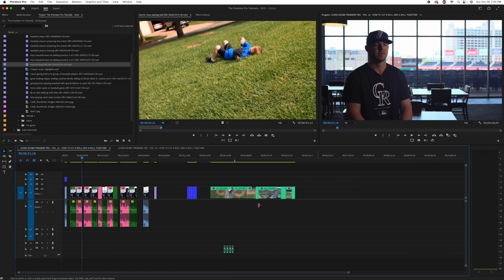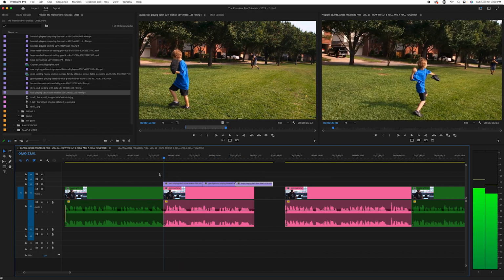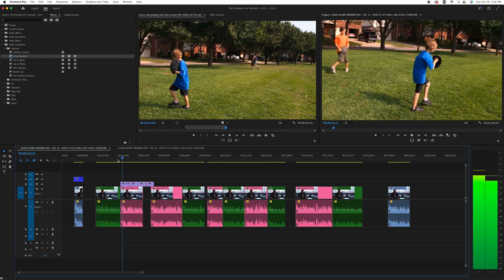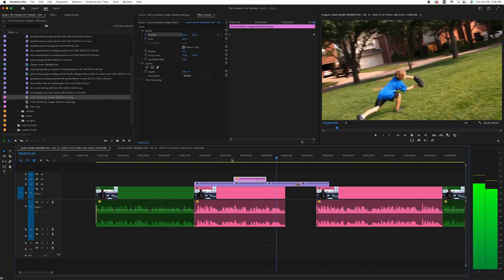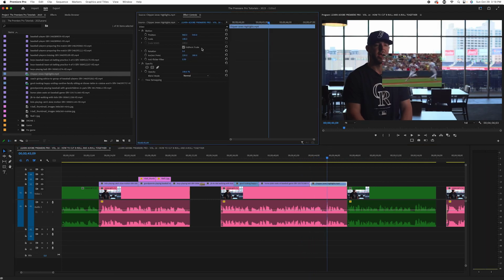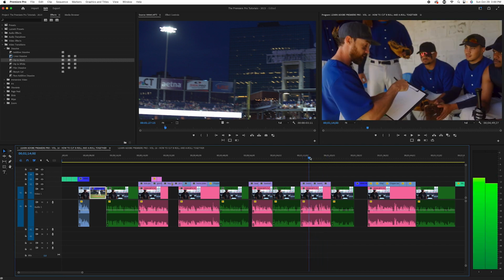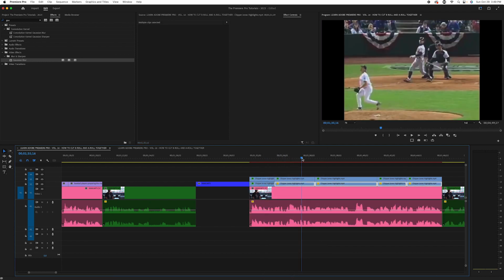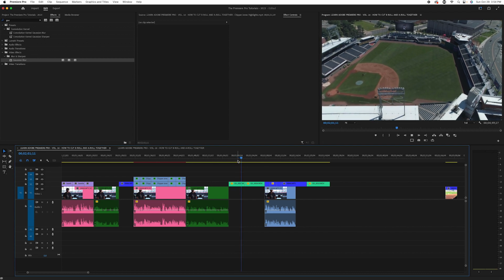LEARN ADOBE PREMIERE PRO - VOL. 16 - HOW TO CUT B-ROLL AND A-ROLL TOGETHER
In this tutorial, you'll learn how to edit your a-roll and b-roll together!